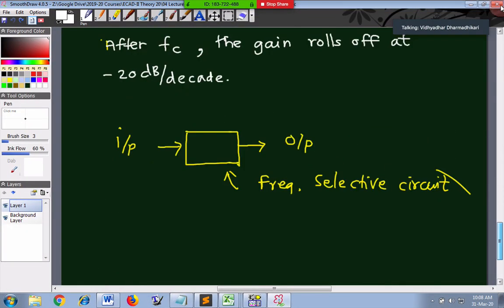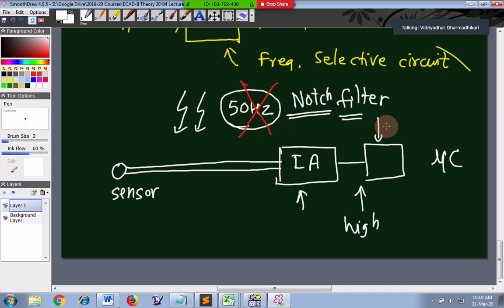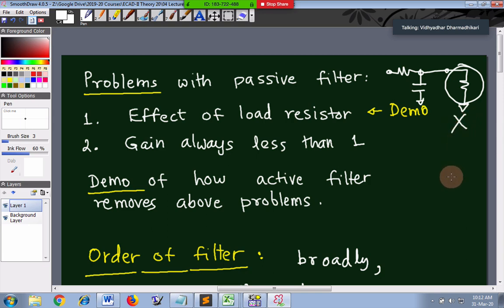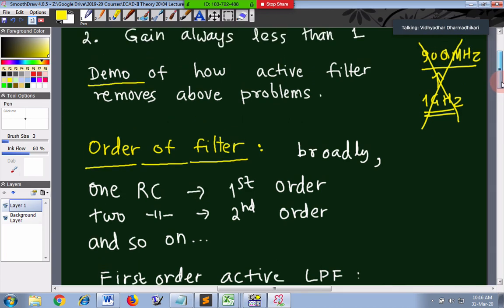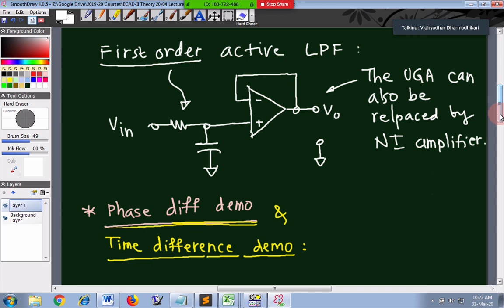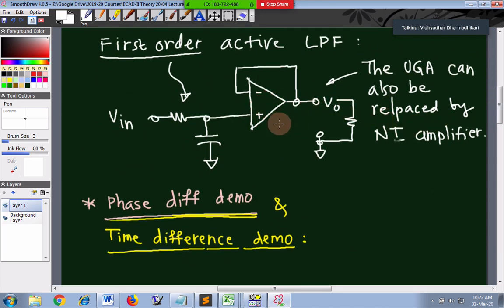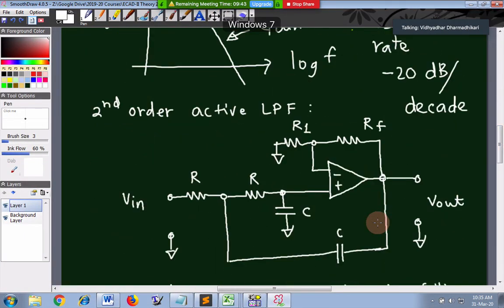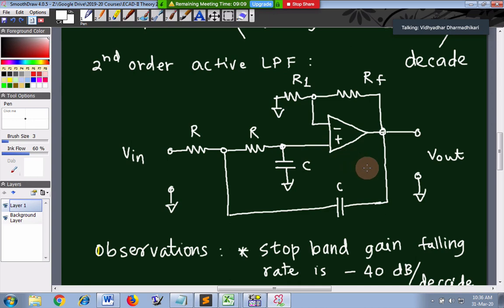Active Filters: Part 2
This video illustrates the filter fundamentals and also shows simulations of active and passive filters.